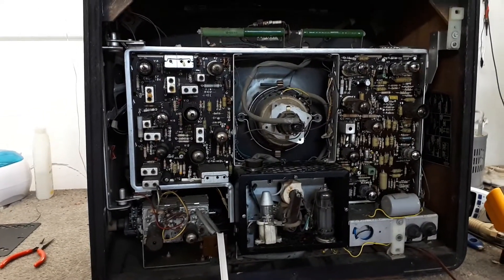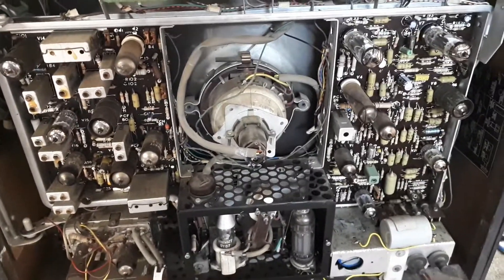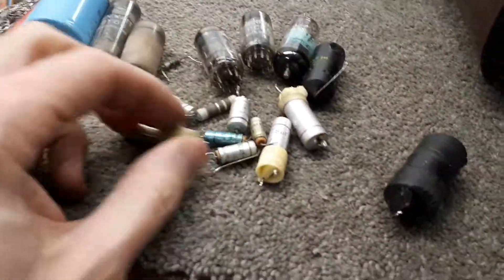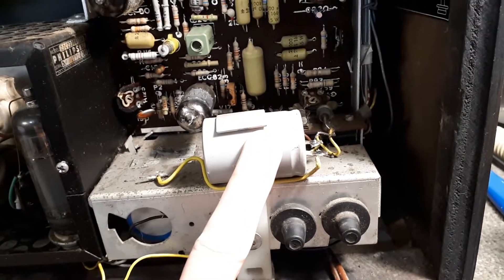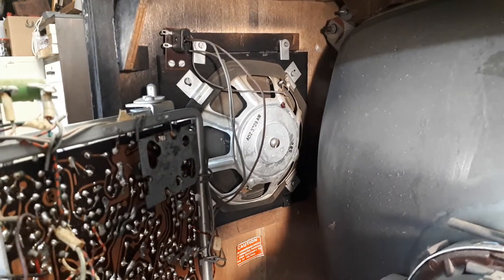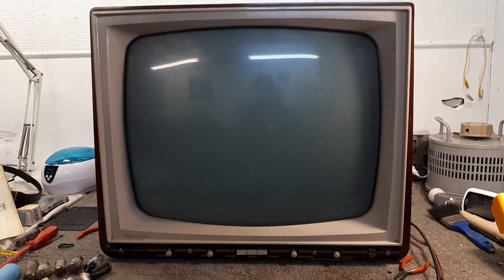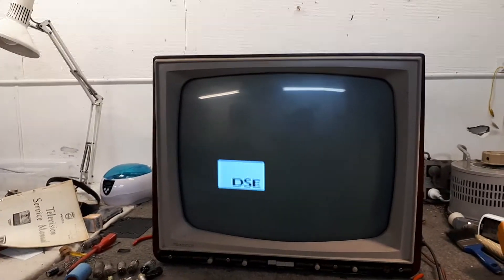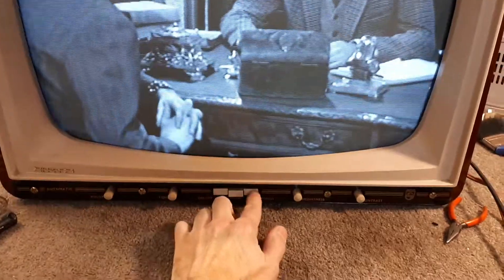Philips S8 23CZ330A 1960's Vintage Television Repair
Summary of a repair to a customers Philips 23 inch 1960's black and white valve TV set.